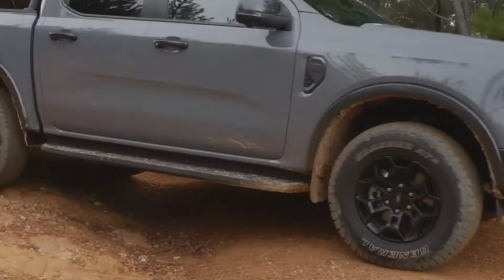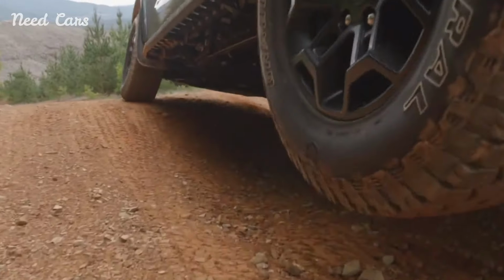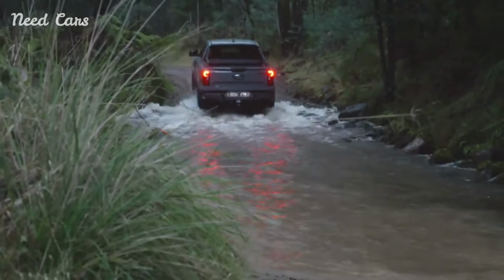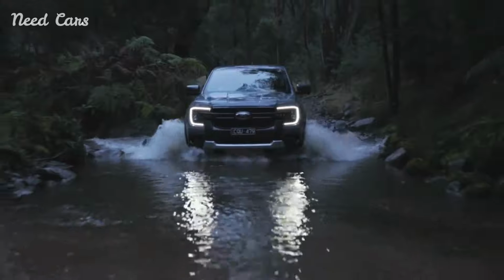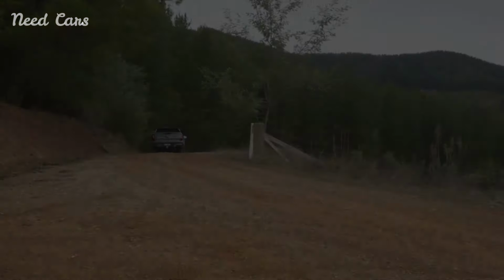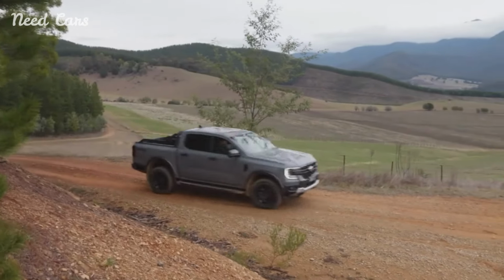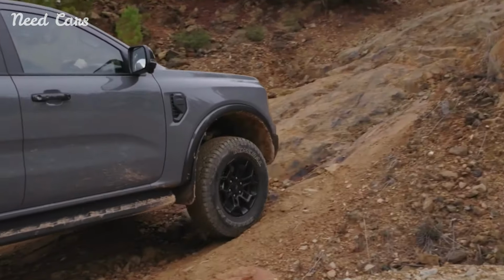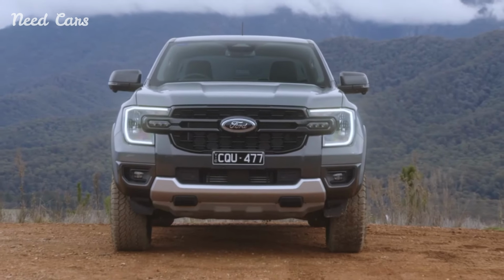Ford Ranger Tremor: The Affordable Alternative to the Raptor Arrives in Australia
Scratch And Swirl Remover Car
dashing car gps Navigation and instrument
Top On Sale Product Recommendations!;Smart RGB Pickup Lights LED 3D Ambient Lamp Sound Control Music Rhythm Lights Air Freshener
Summer Cool Air Seat Cushion

In a significant development for the Australian automotive market, Ford has introduced the Ranger Tremor, a robust yet more budget-friendly alternative to the high-performance Ranger Raptor. This new variant promises to deliver a balanced blend of off-road capability and everyday usability, catering to enthusiasts who seek adventure without breaking the bank.

The Ranger Tremor slots into Ford’s lineup as a versatile option for those who need a truck that can handle rough terrains but don’t necessarily require the full suite of features found in the Raptor. Its introduction is seen as a strategic move to fill the gap between the standard Ranger models and the top-tier Raptor, offering consumers a middle ground that combines practicality with enhanced off-road prowess.

Under the hood, the Ranger Tremor boasts a 2.0-liter bi-turbo diesel engine, capable of producing 210 horsepower and 500 Nm of torque. This powertrain is paired with a 10-speed automatic transmission, ensuring smooth and responsive performance both on and off the road. The Tremor's engine may not match the sheer power of the Raptor's 3.0-liter twin-turbo V6, but it provides ample strength for a variety of driving conditions, making it a reliable companion for weekend warriors and daily drivers alike.

One of the standout features of the Ranger Tremor is its suspension system, which has been specifically tuned for off-road adventures. It includes monotube dampers and revised springs, designed to offer improved stability and control over rough surfaces. Additionally, the truck is equipped with a locking rear differential and a terrain management system that provides multiple driving modes, allowing drivers to optimize performance based on the terrain they are traversing.

Aesthetically, the Ranger Tremor distinguishes itself with a rugged appearance that echoes its off-road capabilities. It features unique badging, a distinctive front grille, and 17-inch alloy wheels wrapped in all-terrain tires. The exterior design is both functional and striking, ensuring the Tremor stands out whether it’s navigating urban streets or tackling off-road trails.

Inside, the Ranger Tremor offers a blend of comfort and practicality. The interior is outfitted with durable materials that can withstand the rigors of off-road excursions while still providing a comfortable environment for occupants. Key features include an 8-inch touchscreen with Ford’s SYNC 4A infotainment system, Apple CarPlay and Android Auto compatibility, and a host of driver-assistance technologies such as adaptive cruise control, lane-keeping assist, and pre-collision assist with automatic emergency braking.

Safety is a paramount concern for Ford, and the Ranger Tremor comes equipped with a comprehensive suite of safety features. In addition to the driver-assistance technologies, the truck includes multiple airbags, a rearview camera, and electronic stability control, all of which contribute to a safer driving experience.